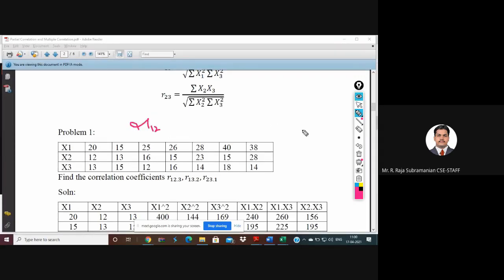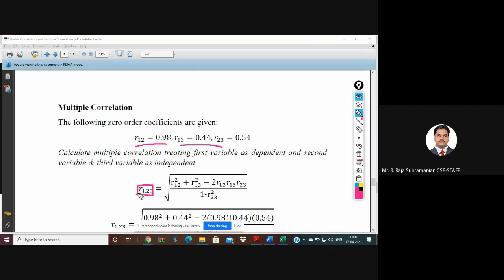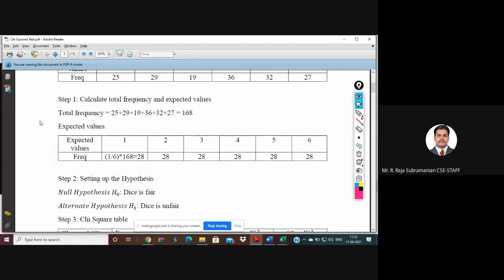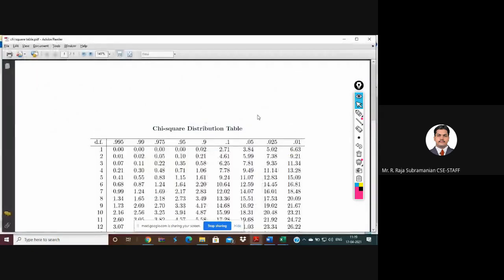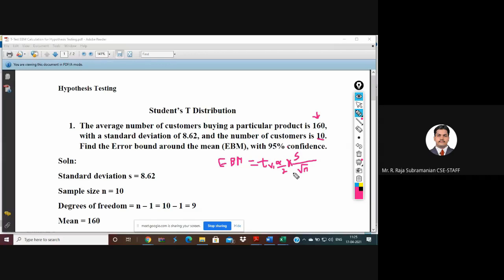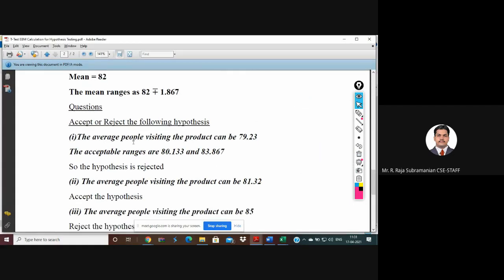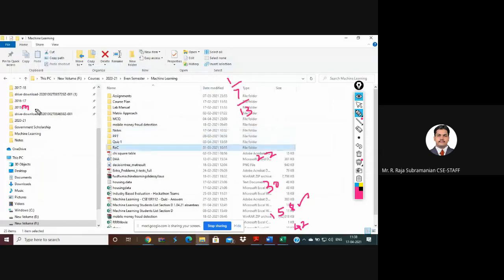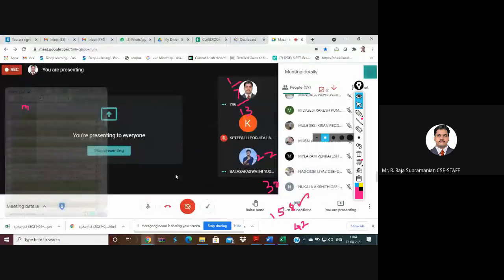Multiple and partial correlation - practice problems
Let's do some practice problems on multiple and partial correlation.